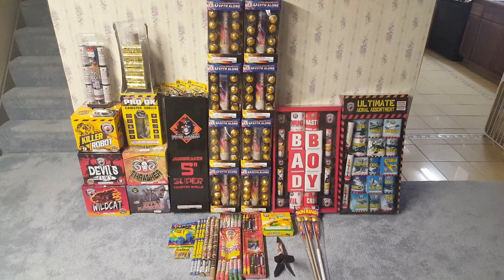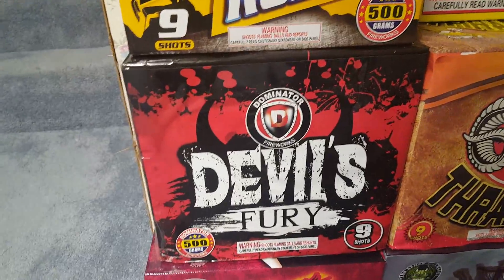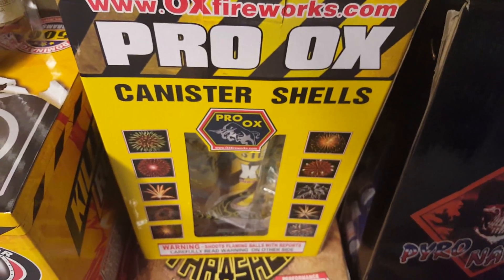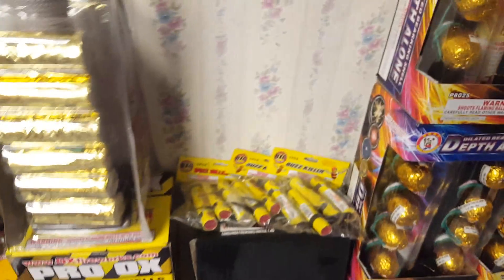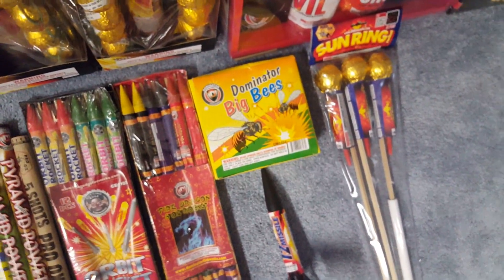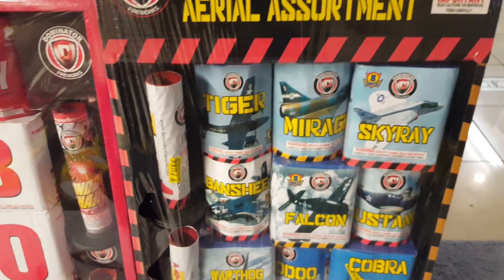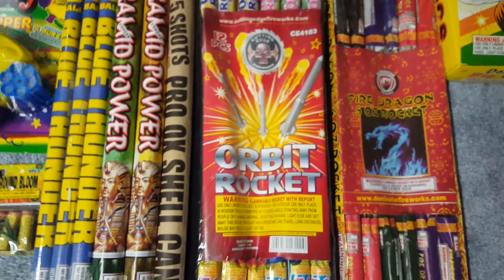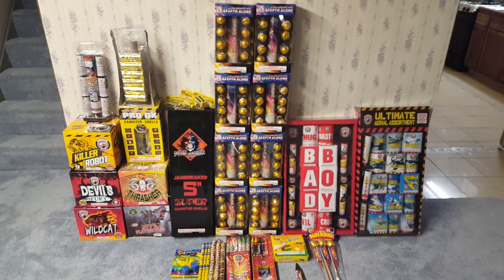July 4th, 2018 Firework Stash Update (Part 3) - Pyro Dudes Order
While I did walk out of American Fireworks with nothing this past Saturday at the demo (since I picked up most of my order a month earlier and what I wanted wasn't in stock), that doesn't mean that I didn't purchase any pyro.  Chuck from Pyro Dudes, who was at the American Fireworks demo, was nice enough to let me complete my order with him.  This entire stash update is from his store and I wanted to give him, and his store, a huge shoutout for allowing me to make an order with them despite the fact that they're store is based in a different state.  So there was A LOT of driving on Chuck's part and I'm extremely grateful that he was able to make it happen.